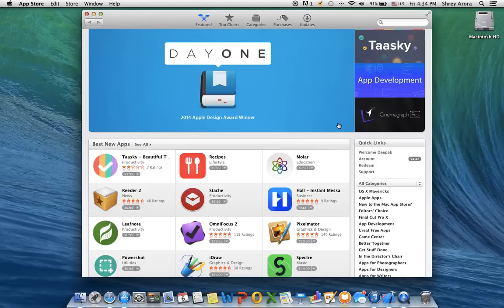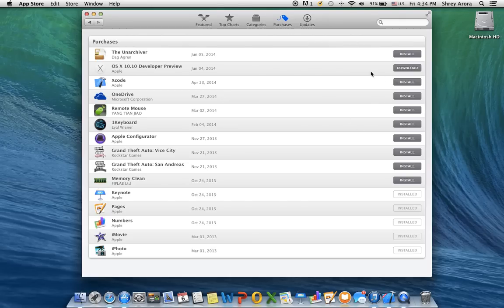How to install OS 10.10 Developer Preview on VMWare Fusion 6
You will need a version of VMWare 6